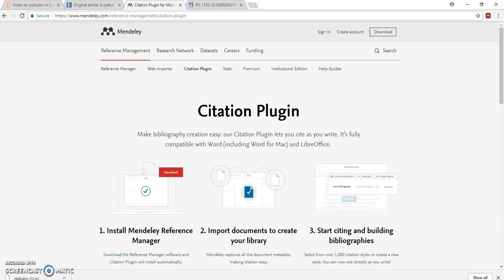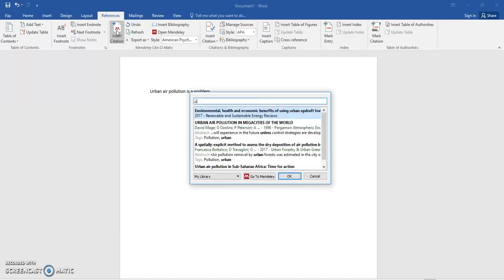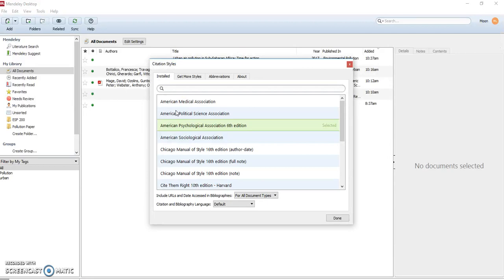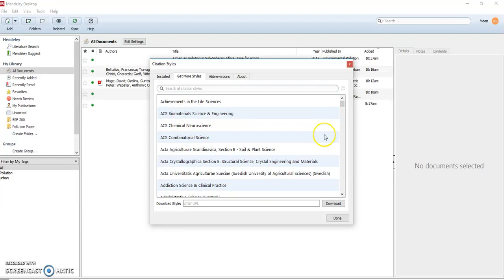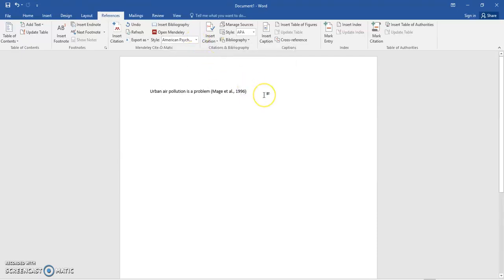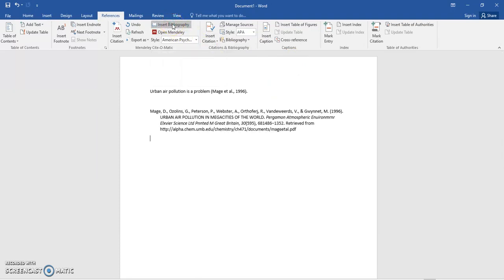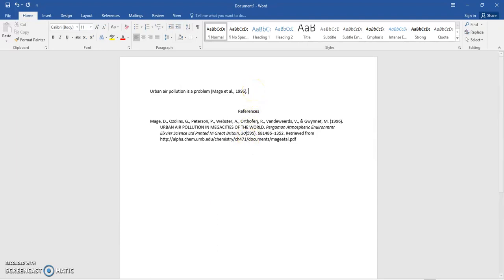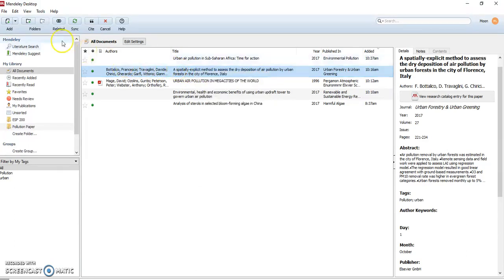How to use Mendeley Part 5 - Citing Papers & Creating a Bibliography with Mendeley